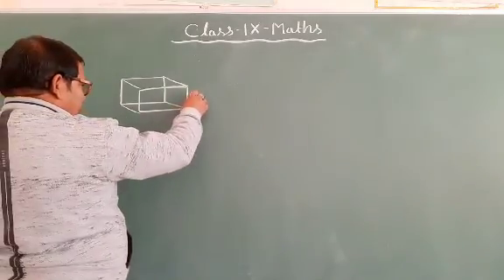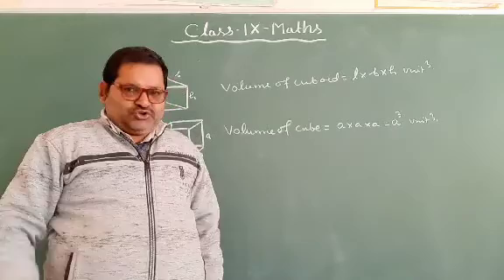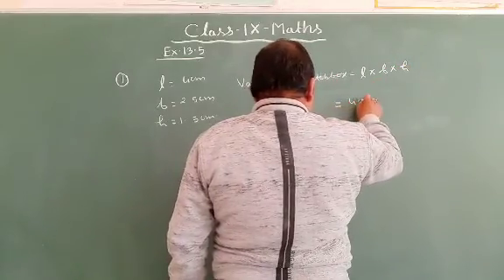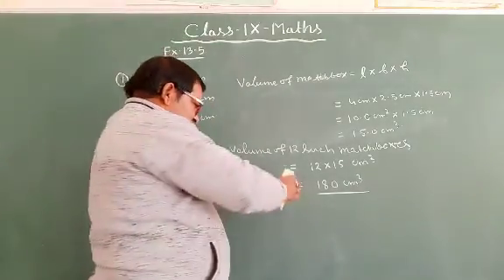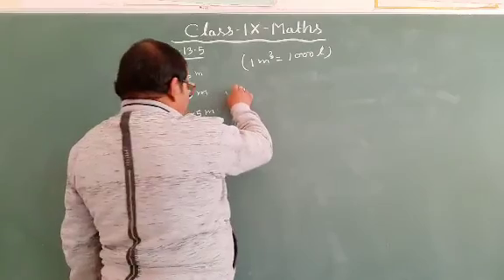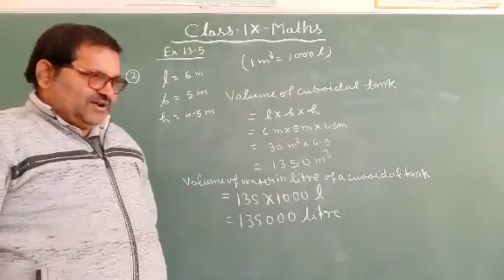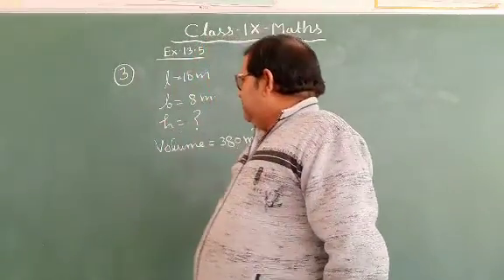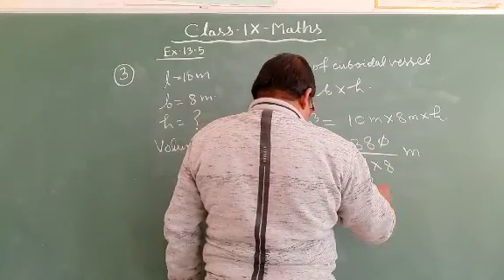CLASS 9 Maths.Volume of cuboid and Cube